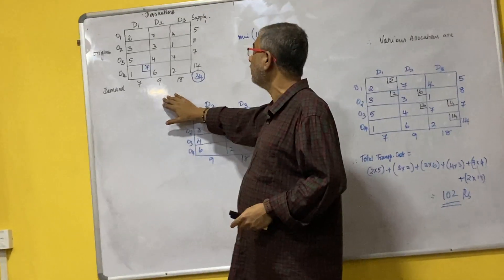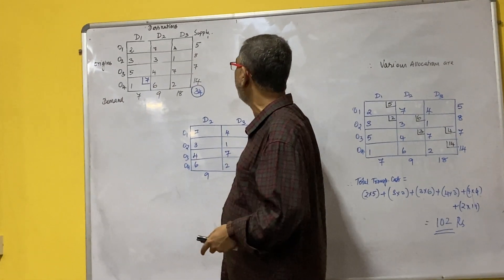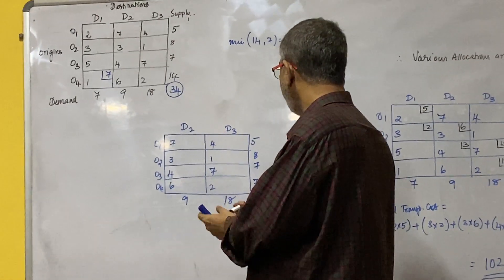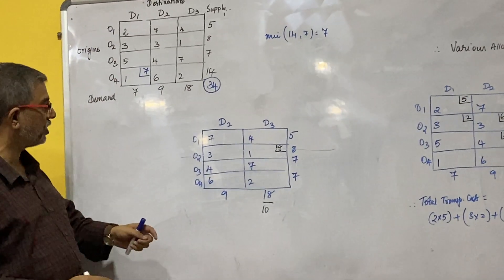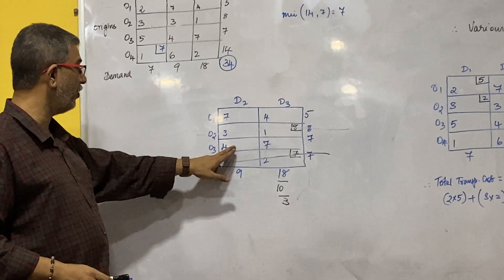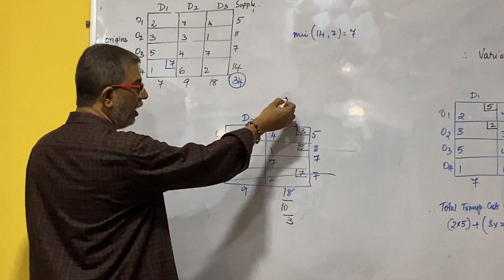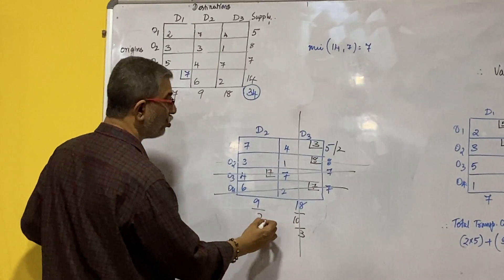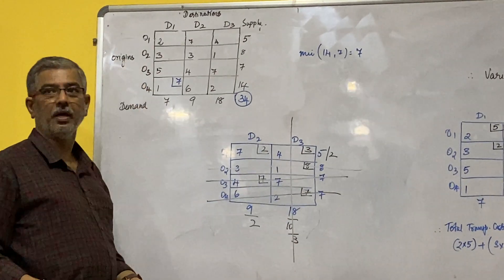MBA -Transportation Problem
Transporation Algorithms-North West Corner Method NWCM- Least Cost Method LCM By Mr.Pradeep Mayyappilli CUSAT Part-2